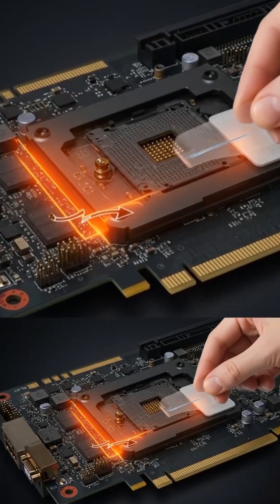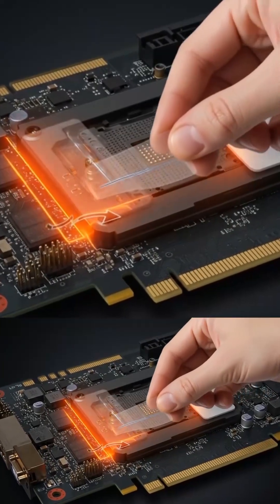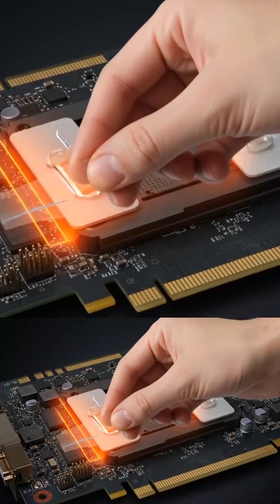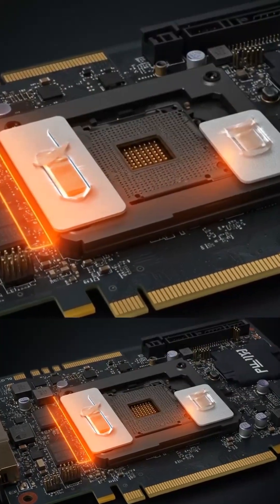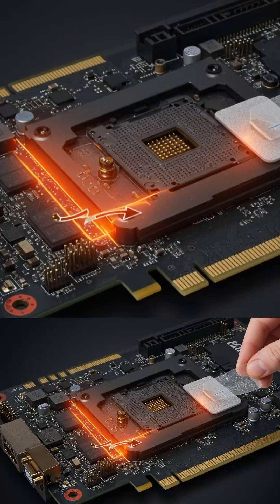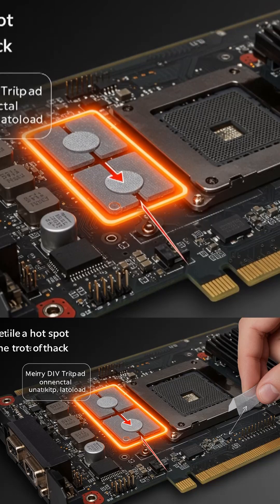RTX 5000 series Hot Spots & Drivers : NVIDIA's New GPU Safe? MSI Palit 【Video with Google AI Studio】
The new Nvidia RTX 5000 series GPUs are here, promising incredible performance, but they're also bringing some serious questions with them. In this video, we're diving deep into the widely reported 'hot spot' issue affecting various 5000 series cards like the MSI Gaming Trio 5070 Ti and the Palit RTX 5080. Are these localized high temperatures a real problem for your GPU's lifespan? We'll break down what's causing them and whether you should be concerned.

But that's not all – we're also tackling the frustrating NVIDIA driver stability issues that many 5000 series owners have faced, including Blue Screens of Death (BSODs), freezes, and black screens. What's the latest on these problems, and are there any fixes?

Finally, if you're building a new PC, we'll cover crucial tips for managing a large GPU like the MSI Gaming Trio 5070 Ti in a mid-tower case, especially when adding other PCIe cards like a capture board. We'll discuss airflow impacts and how to keep your system cool and stable.

Key Topics Covered:

Nvidia RTX 5000 series review
GPU hot spot issue explained
RTX 5070 Ti cooling
RTX 5080 thermal performance
NVIDIA driver stability
GPU freezing / crashing fix
PCIe Gen 5.0 vs Gen 4.0
Mid-tower PC build tips
GPU airflow optimization
Capture card PCIe slot impact
MSI Gaming Trio 5070 Ti thermals
Palit RTX 5080 hot spot fix

Hey everyone! 👋 Ever wondered how I put this video together? It was a super interesting process, and I leveraged some amazing free AI tools to bring it to life!

Here's a quick peek behind the scenes:

Brainstorming & Research: I started by asking Gemini all about the Nvidia RTX 5000 series GPUs, focusing on the "hot spot" issue, driver problems, and specific card models like the MSI Gaming Trio 5070 Ti and Palit RTX 5080.
Scriptwriting: Gemini helped me structure all that information into a clear, concise script, broken down into segments.
Voiceover (TTS): For the narration, I used Google AI Studio's Gemini 2.5 Flash Preview TTS. I segmented the script into smaller chunks to fit the tool's limits and downloaded each part as an audio file. The quality is fantastic!
Static Images & Dynamic Video Clips: For many of the visuals, I generated unique images using Imagen and created cool, looping video segments using Veo 2! I wrote specific prompts to bring key moments to life.
Quick note on visuals: While incredibly powerful and free to use in Google AI Studio, generating exact representations of specific products like an MSI Gaming Trio or precise GPU positions can be tricky. Also, with Veo 2's free tier, I could generate 13 of these 8-second video clips. The AI is fantastic for conceptual and stylized visuals, but sometimes struggles with exact product replication. Still, it's an incredibly strong tool!
Editing & Assembly: Finally, I brought all the audio, static images, and Veo clips into my video editor, syncing everything up and adding on-screen text to make it easy to follow.
It was a fun experiment combining AI for research, script, voice, and visuals! Let me know what you think of the video and this workflow in the comments! 👇